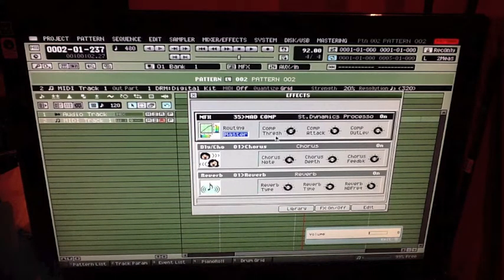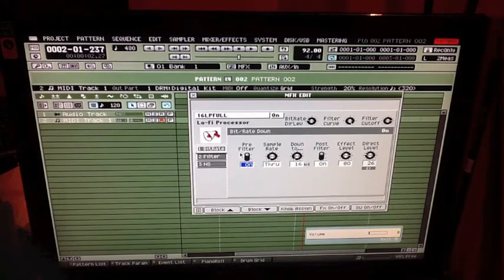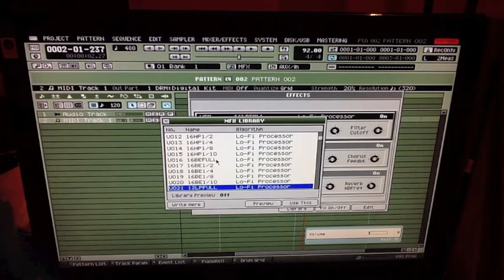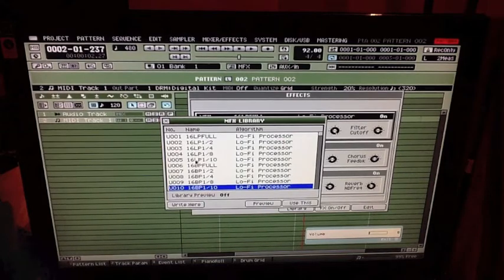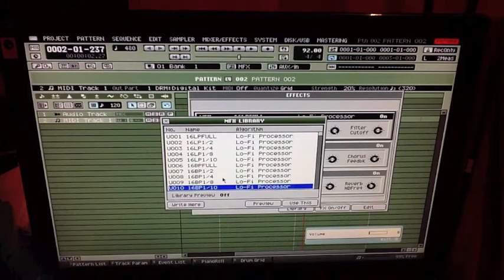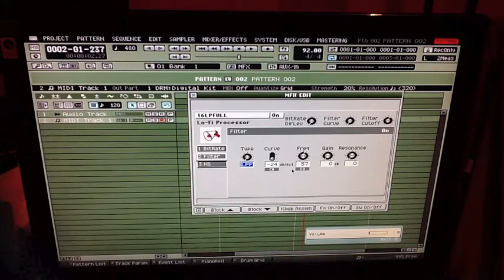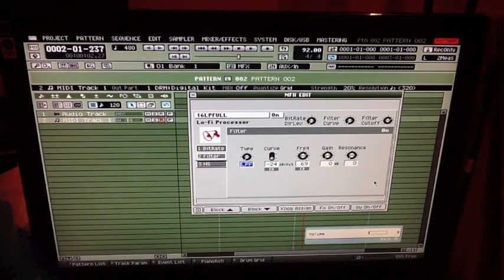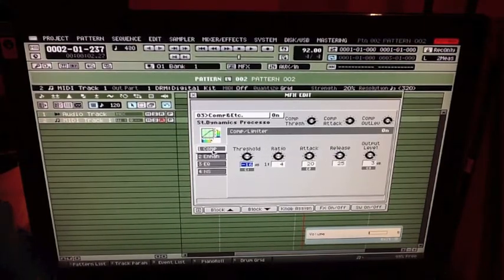MFX workflow (lo-fi eg.)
Lo-fi example of improving MFX workflow. If you want the 100 MFX template let me know. If you need help setting it up let me know. Hope this helps.

Link for template below.